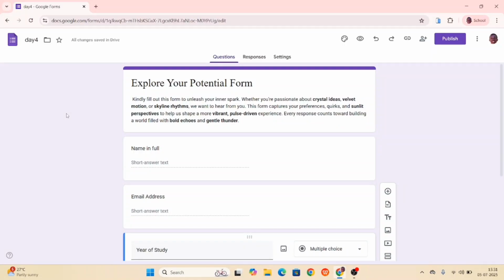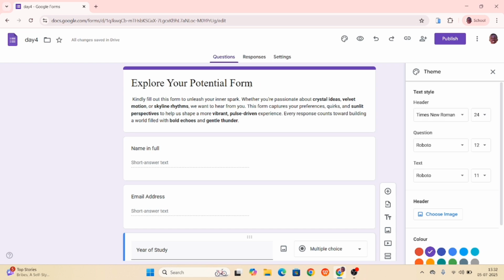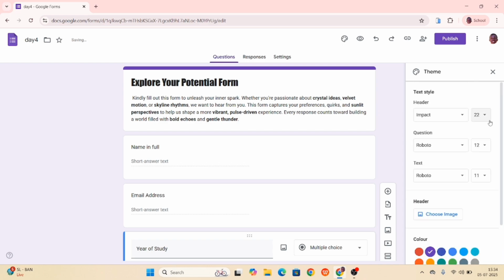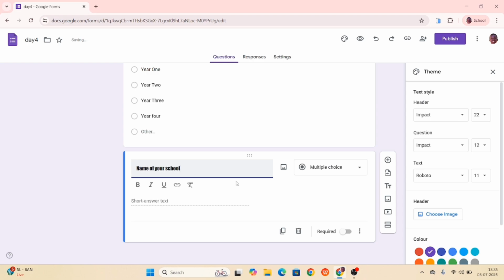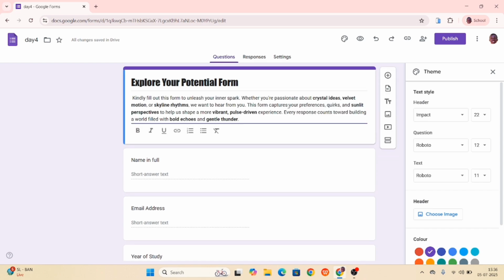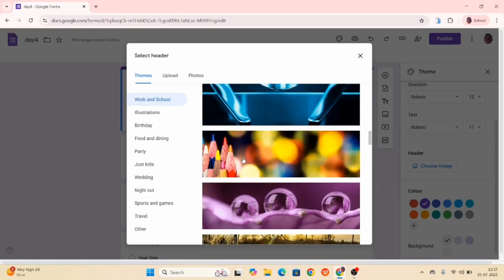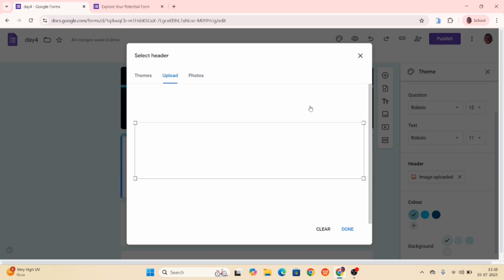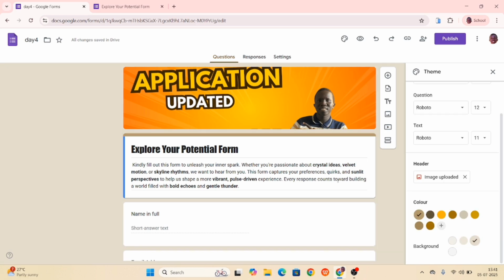Transform Your Google Form from Boring to Beautiful!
Want your Google Forms to stand out? Learn how to customize your form’s design, fonts, colors, and headers to make it look professional and engaging!

Welcome to Nile P Academy! In today’s step-by-step tutorial, you’ll learn how to customize your Google Form like a pro. Whether you're designing a form for school, work, events, or surveys, these tips will help you make your forms look clean, beautiful, and user-friendly

We’ll walk through customizing text styles, font types, headers, background colors, and even uploading your own images  all within the Google Forms interface. No design experience needed!

What You’ll Learn:

How to change header fonts and styles
How to format question and answer text
How to add custom images and headers
How to choose colors that match your form's purpose
Tips to make your form more presentable and professional

Timestamps – Jump to What You Need:

00:00 – Introduction & What to Expect
00:28 – Why Customize Your Google Form?
01:10 – Click on “Customize Theme”
01:25 – Text Style Overview (Header, Question, Text)
02:10 – Changing Header Fonts & Sizes
03:20 – Customizing Question Text Font and Size
04:50 – Changing Text Font in Input Fields
05:45 – Formatting Specific Words (Bold, Italic, Lists, etc.)
06:40 – Adding or Removing Text Formatting
07:15 – Uploading & Adding Custom Header Images
08:40 – Choosing the Right Image for Your Form Topic
09:40 – Changing Theme Colors
10:20 – Customizing Form Background Color
11:00 – Final Form Preview & Wrap-Up

Why This Matters:
A well-designed form increases engagement and makes your data collection more effective. Whether it’s for an application, event, survey, or feedback, a customized Google Form shows professionalism and purpose.

Pro Tip: Make sure your header image matches the form’s topic — it adds meaning and clarity to your form.